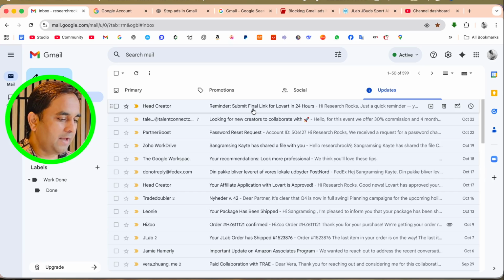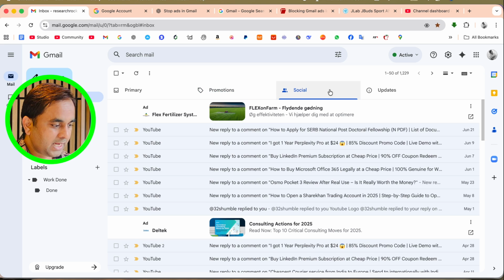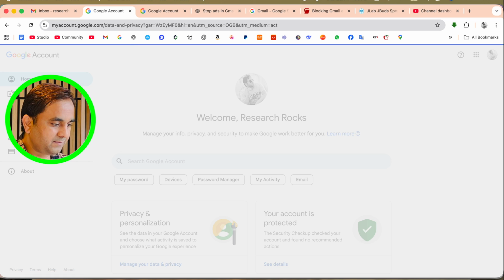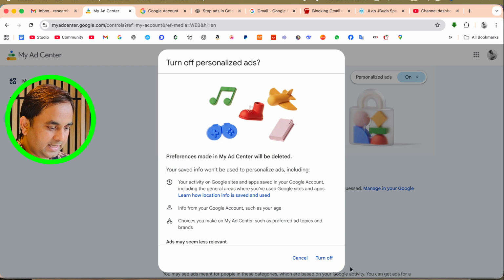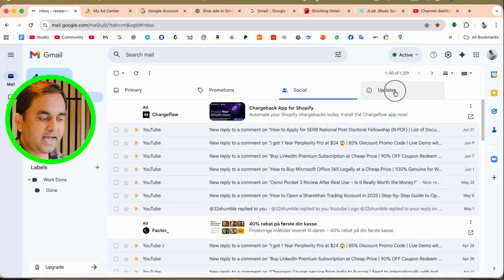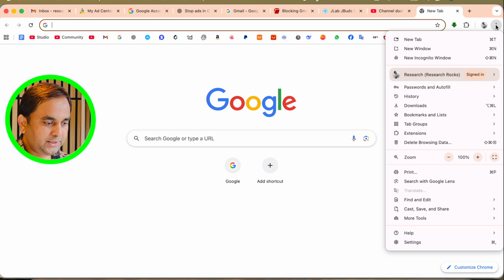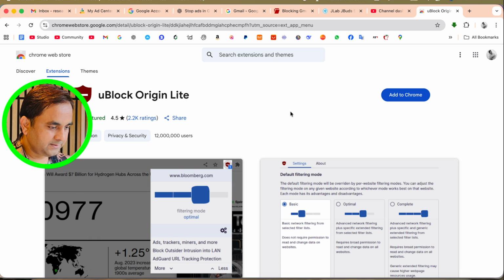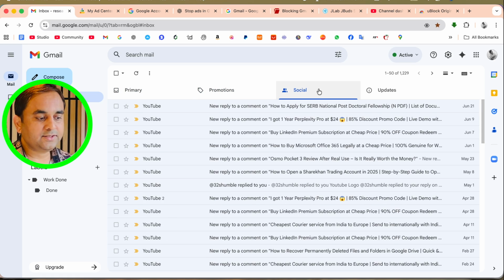How to Block Gmail Ads Permanently (2025) | Stop Annoying Inbox Ads Fast — 100% Working Method!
We'll see in this video, Tired of those pesky Gmail ads cluttering your inbox? 🚫 In this short, step-by-step video, I’ll show you how to block Gmail ads permanently — no extensions, no complicated settings, just a simple trick that really works in 2025! 🔥

📩 Watch till the end to keep your Gmail inbox 100% ad-free forever.

📌 Timestamps:
0:00 – Introduction: Why Gmail shows ads
0:20 – Open Gmail Settings the right way
0:45 – Adjust your inbox categories
1:10 – Block Gmail ads via filter settings
1:45 – Confirm and test your new setup
2:10 – Final tip to keep ads from coming back

✅ What You’ll Learn:
How to stop Gmail promotions permanently
How to make Gmail cleaner and distraction-free
Bonus privacy tips for better email management